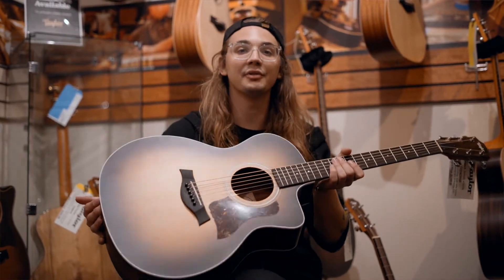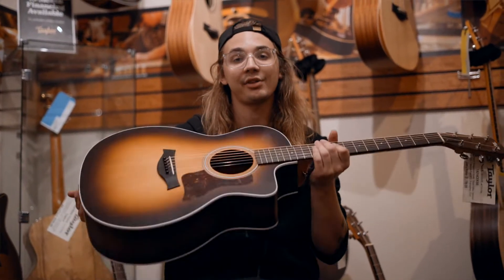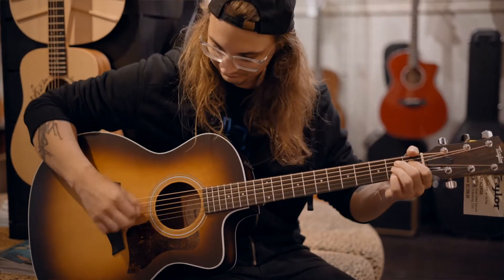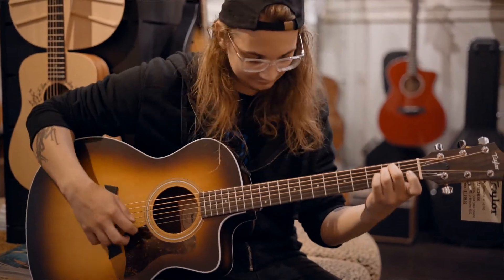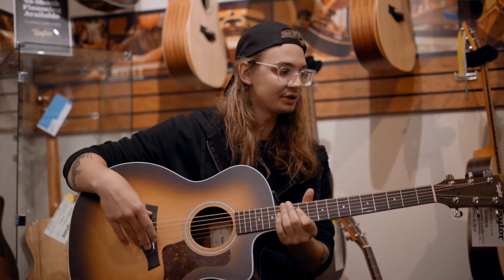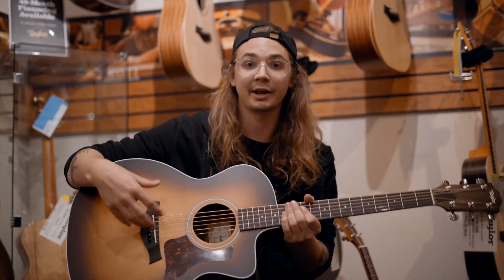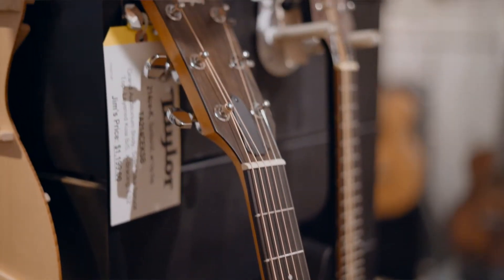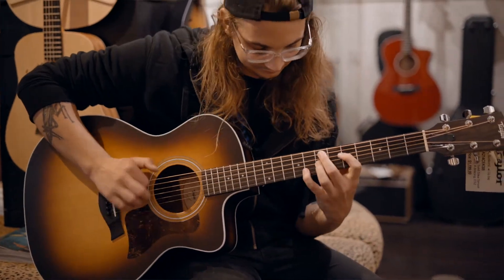Taylor 214ce-K - Demo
The Taylor 214ce-K brings clear, balanced, and versatile tones that are perfect for a wide range of players. With a stunning layered koa body and a solid Sitka spruce top and Taylor's impressive ES2 electronics, the 214ce-K balances playability, build-quality, and affordability.